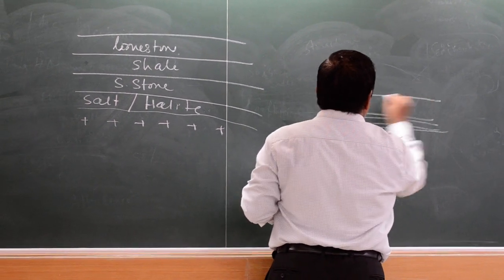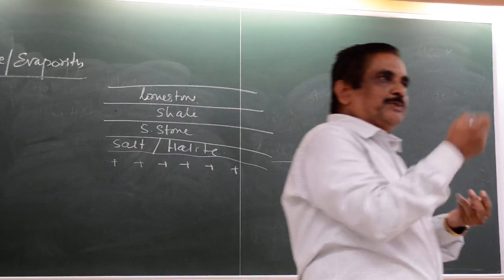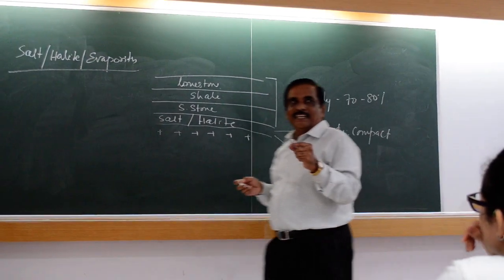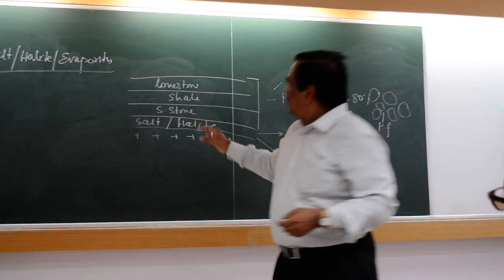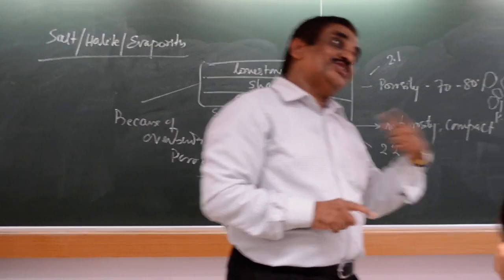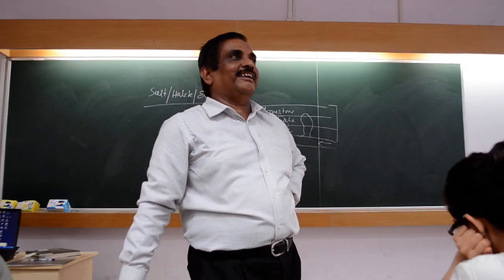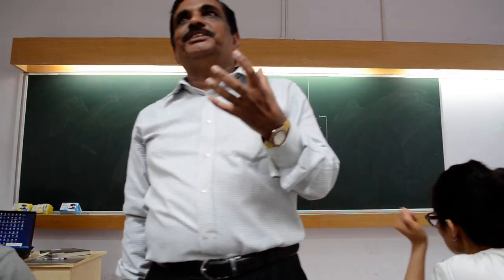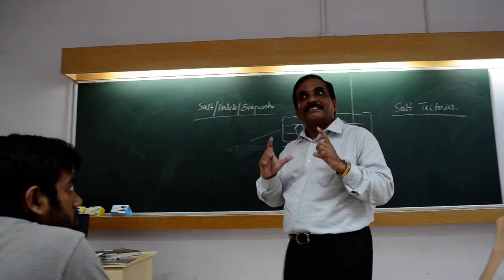Salt Tectonics Class Part_1 by Prof T K Biswal, IIT Bombay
This is purely a  natural class recording. No editing has been done. The whole lecture was given by Prof. Tapas Kumar Biswal, IIT Bombay.  Course GS-649 (Tectonics and Mechanism of Mobile Belt)